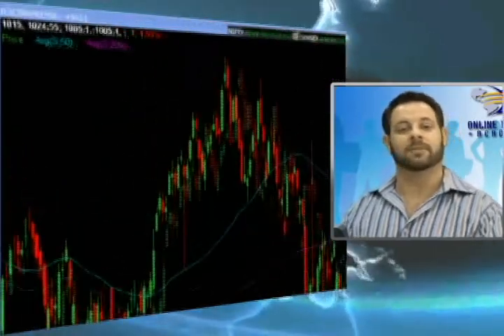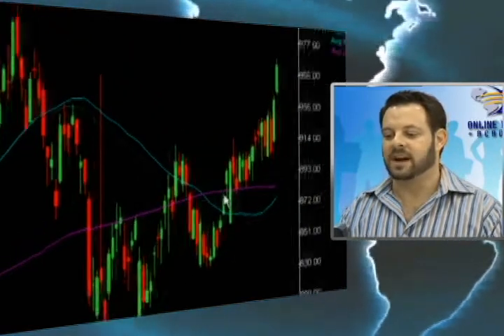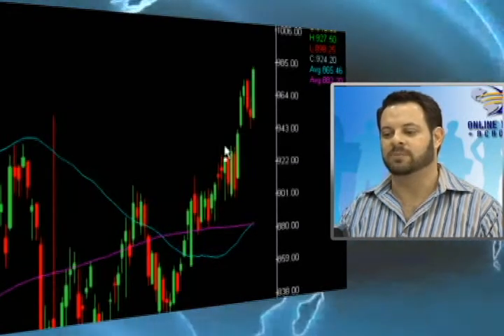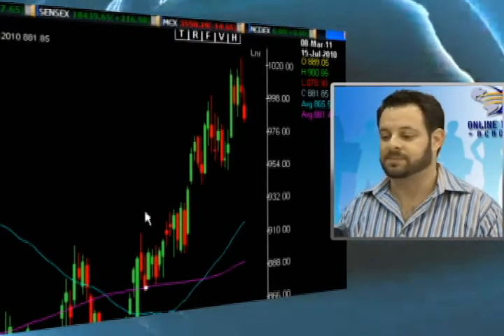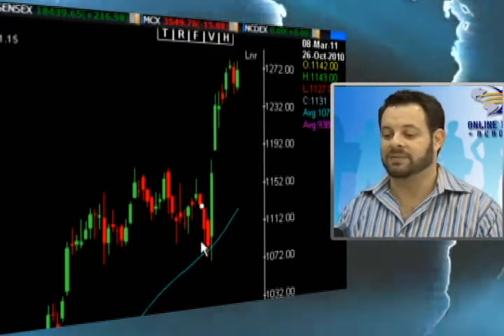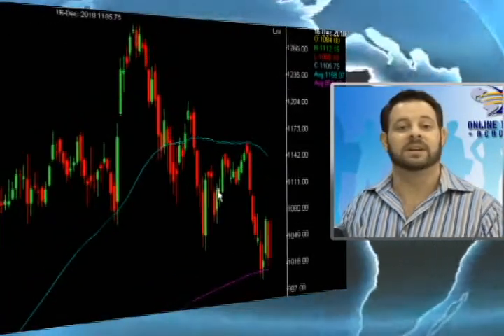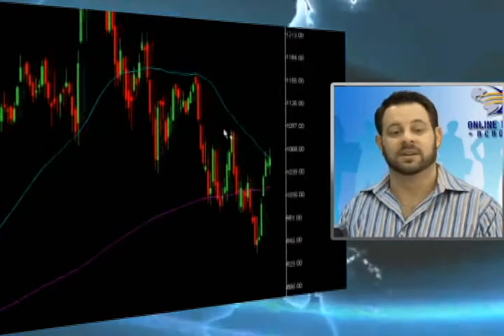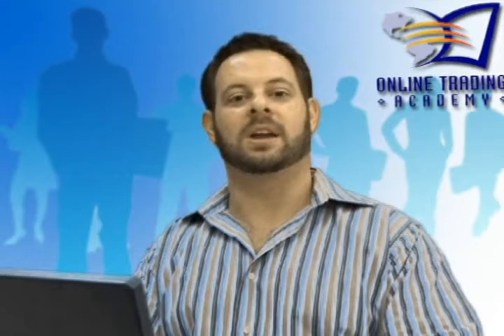Trade the professional way with golden cross